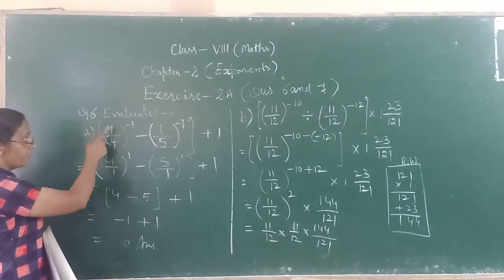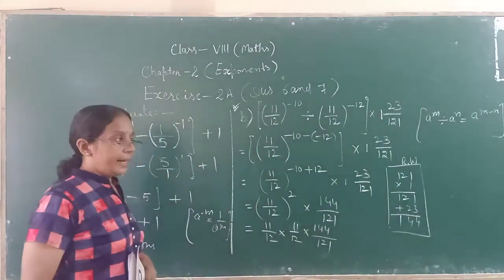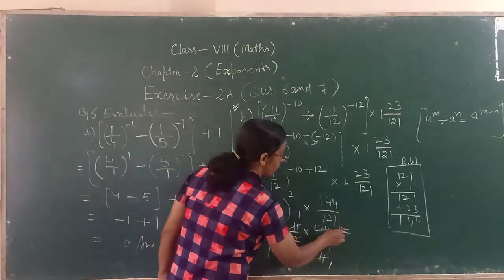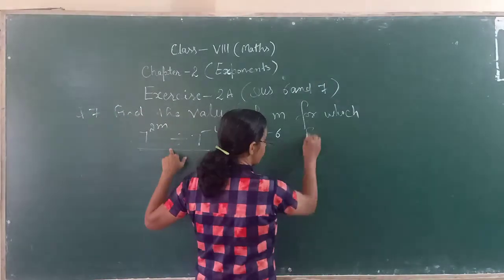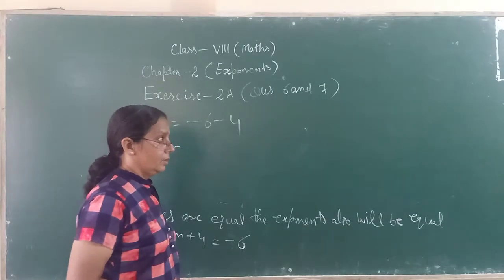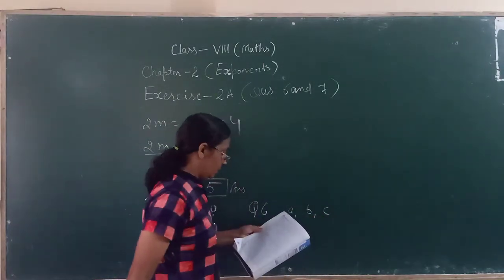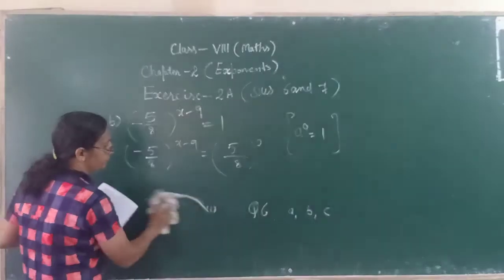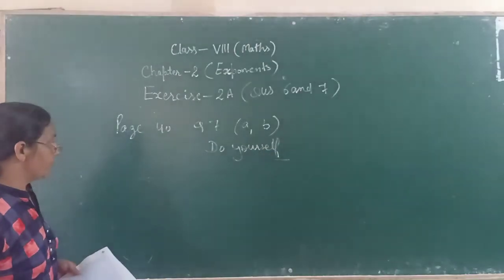Class 8 Chapter 2 (Exponents) exercise 2A (questions 6,7)